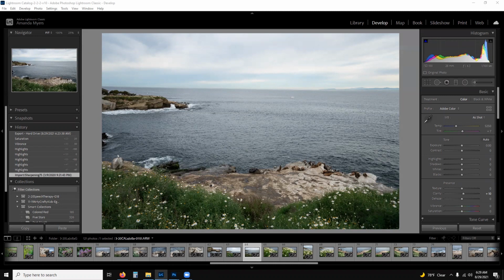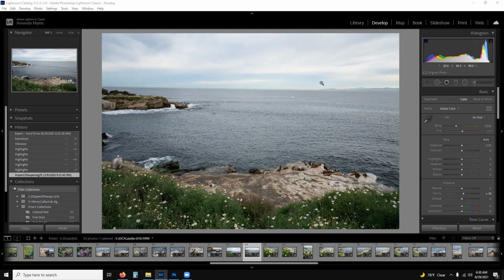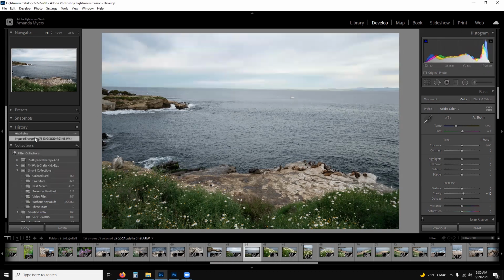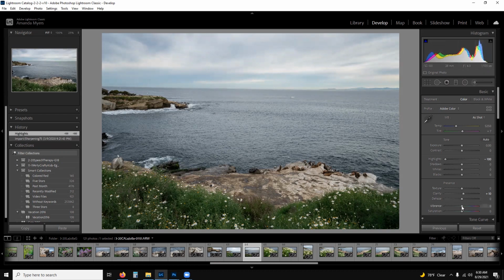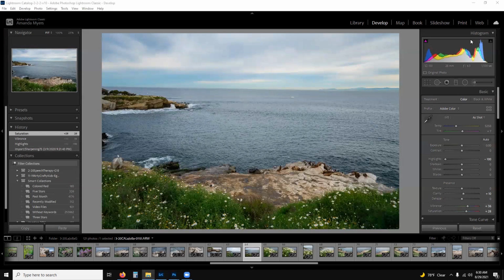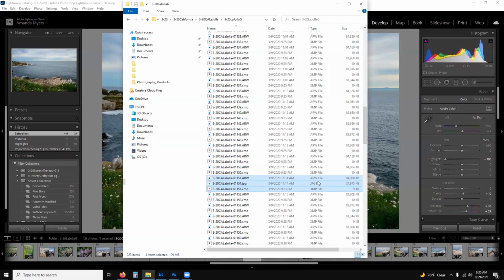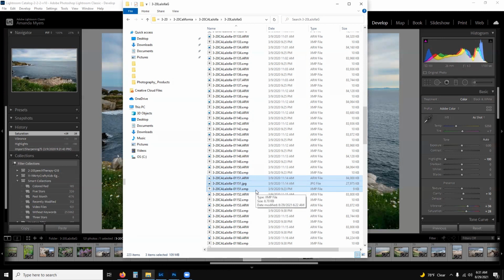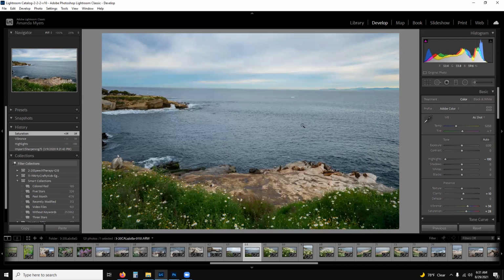Great Skies Tips Shooting in Raw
Tips for getting great skies by shooting in Raw and editing in Lightroom.